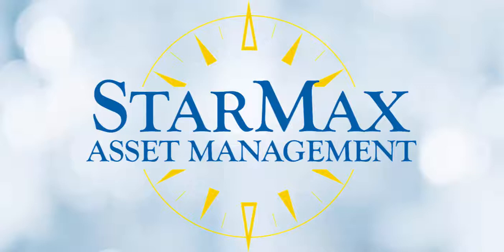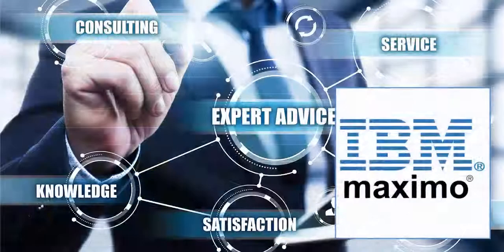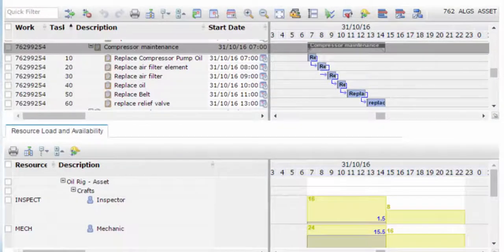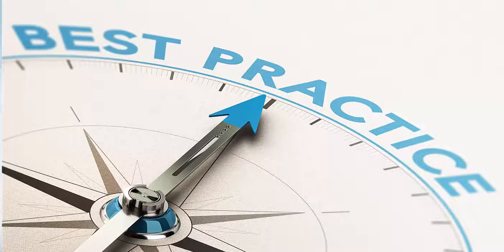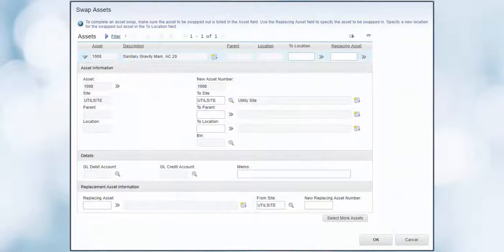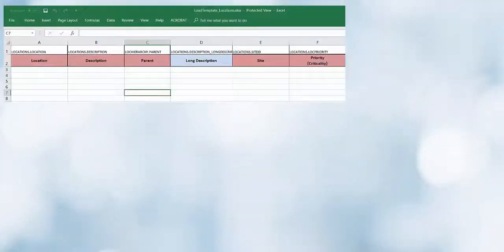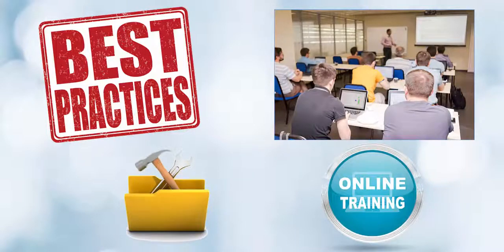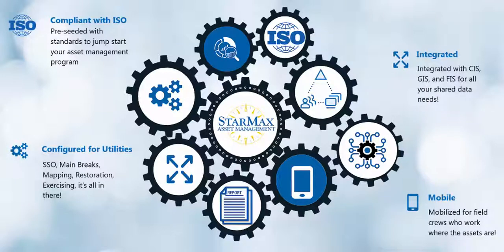Starboard's StarMax Solution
Starboard's StarMax is a total Utility Asset Management solution for today, with the flexibility to grow change as your business requires.

Starboard has been working in Utility industry for almost 30 years and we understand the needs of Water, Wastewater, Reclaimed, and Storm Water clients and the challenges they face. Using our expertise, and the power of the Maximo platform, we have built StarMax, a turnkey foundational solution for Work and Asset Management.